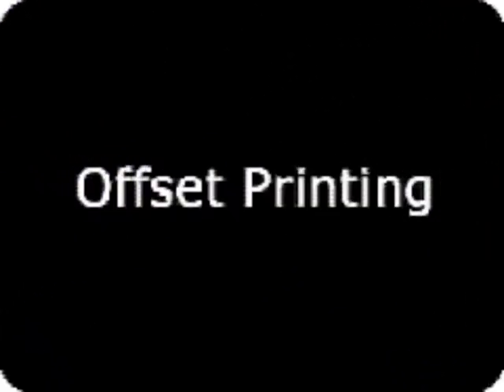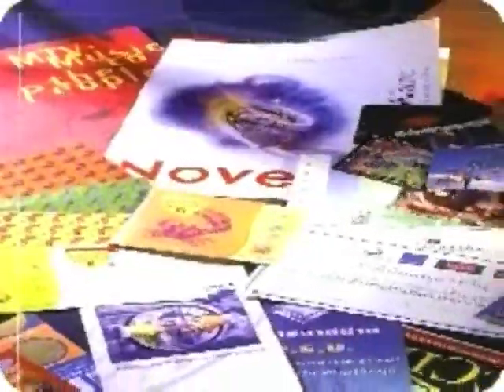Thailand's Printing Industry